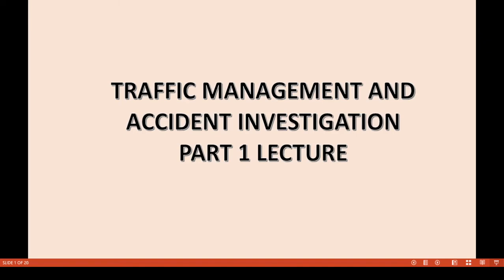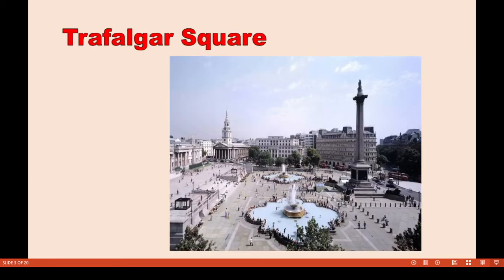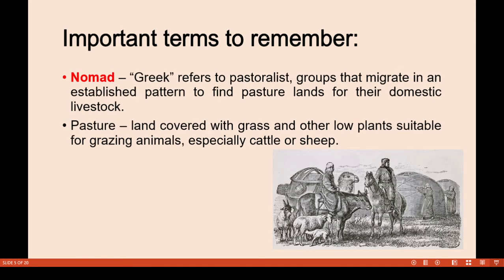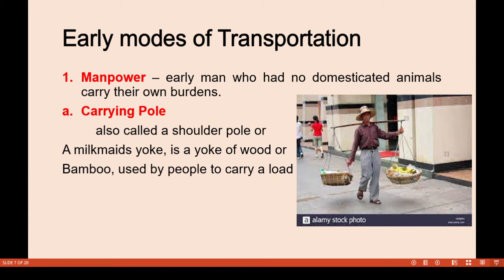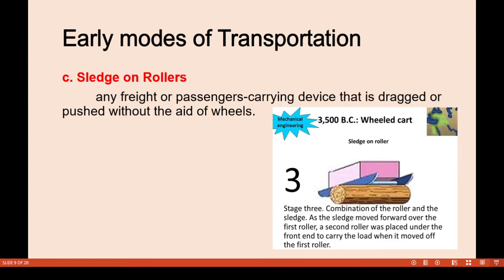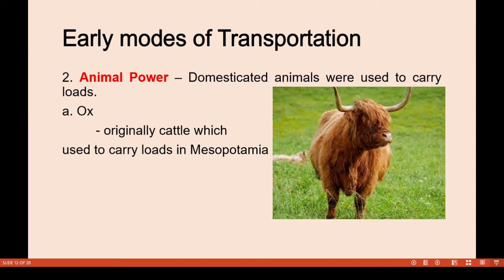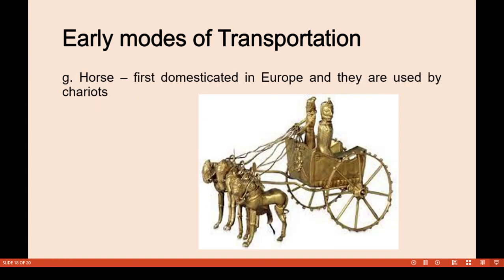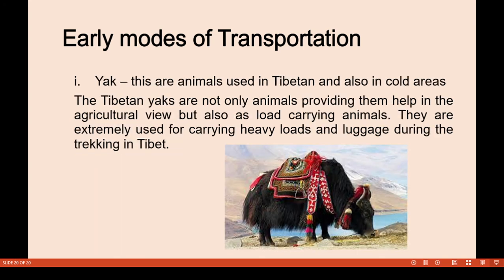Traffic Management and Accident Investigation History part 1 Lecture